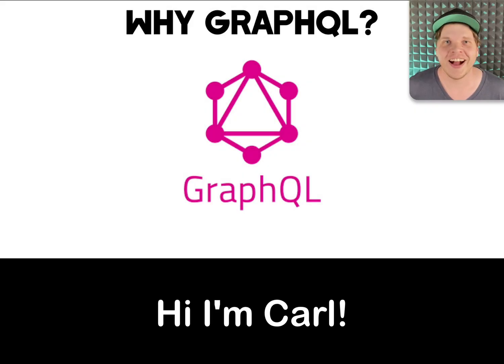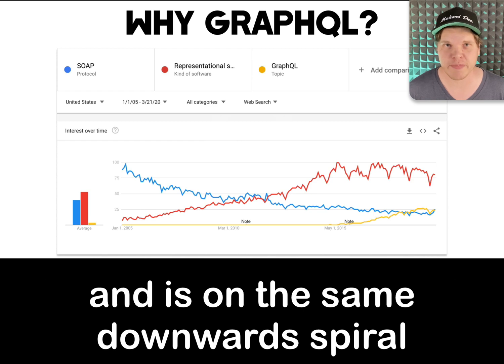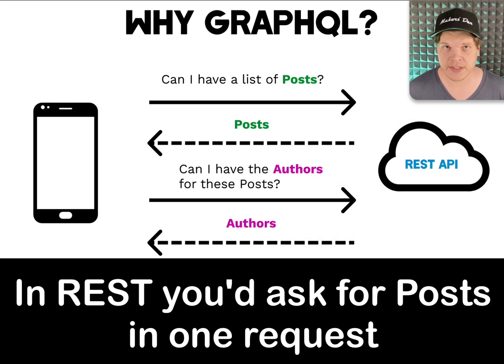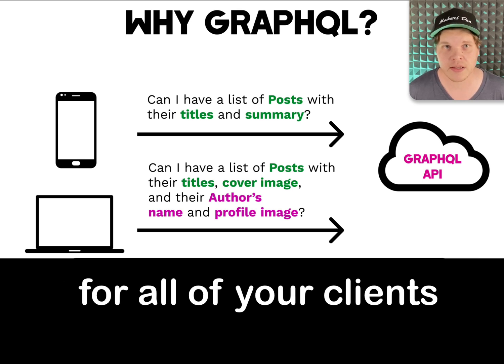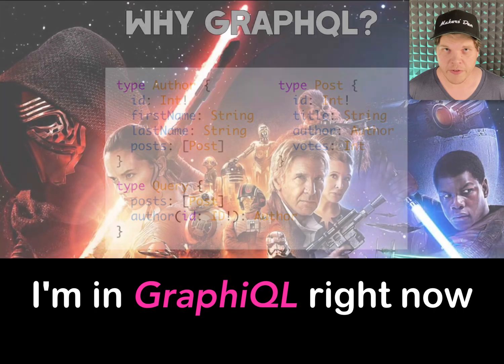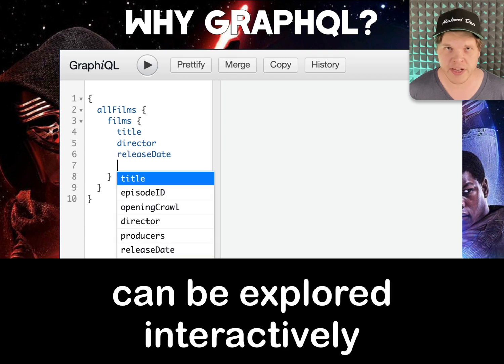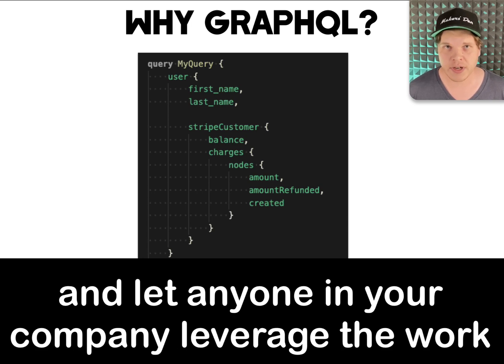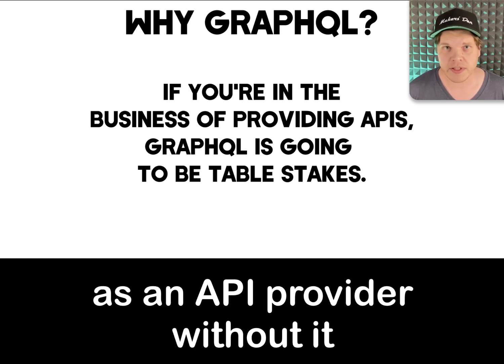Why GraphQL?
I attempt to answer the question Why GraphQL?